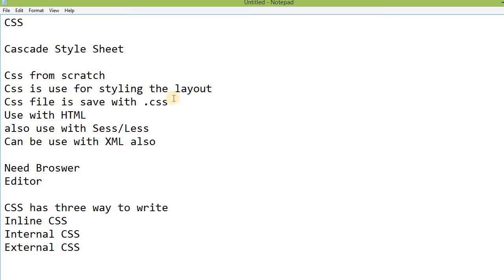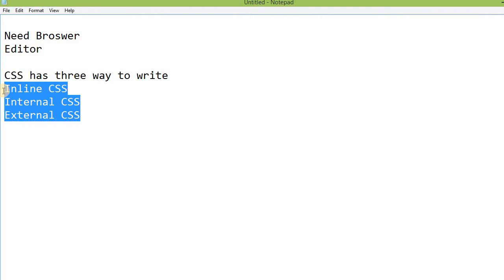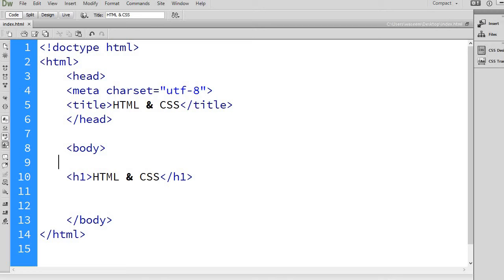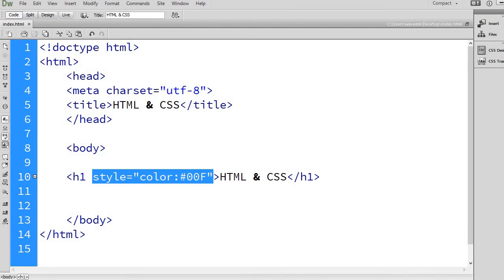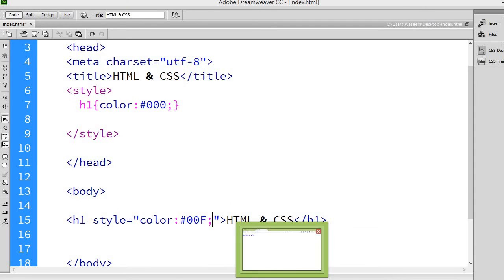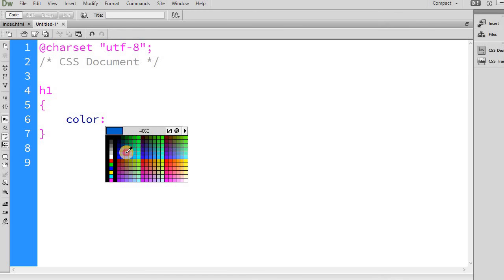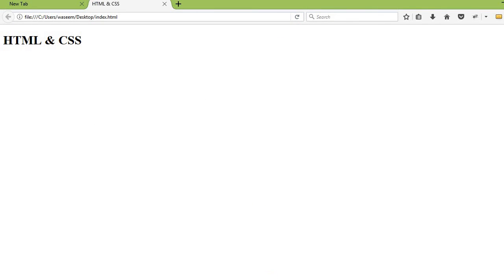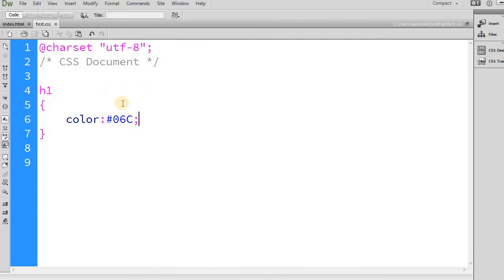HTML Course For Beginners | Lecture 5 | Introduction of CSS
In this course, you will learn HTML CSS, As this is HTML Crash Course for beginners. In this HTML tutorial, you will learn HTML, html5, CSS, css3 and also it is a CSS crash course for beginners and in this video, you will learn HTML CSS and what are the types of CSS and how you can connect external CSS in HTML in the website.